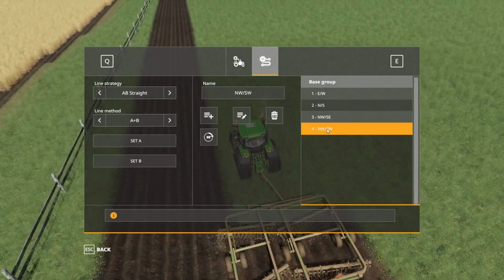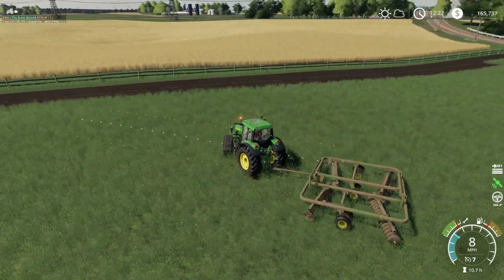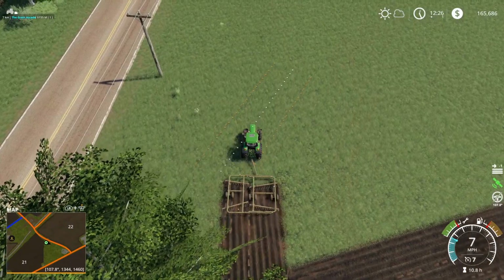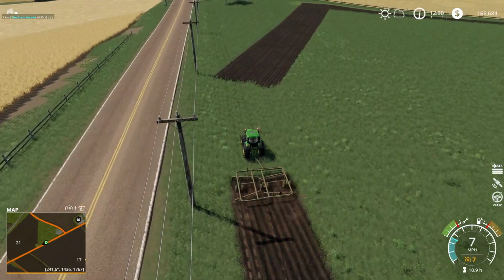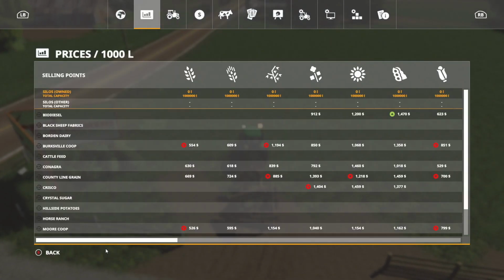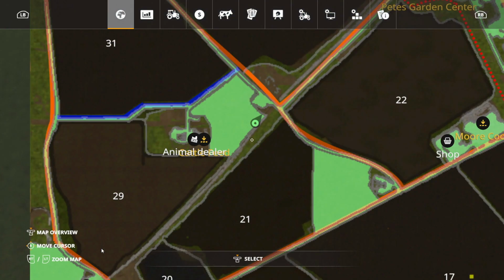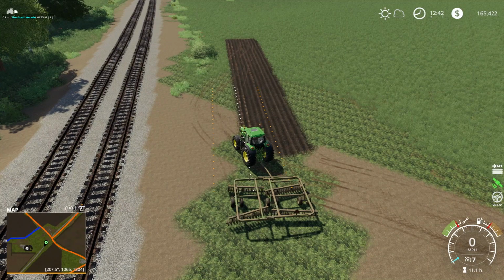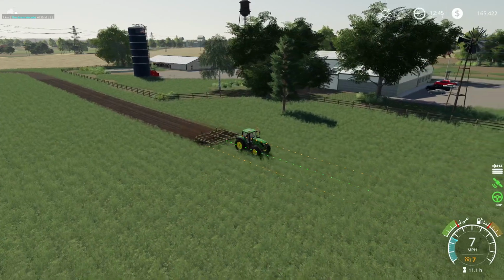Farming Simulator 19 County Line 5